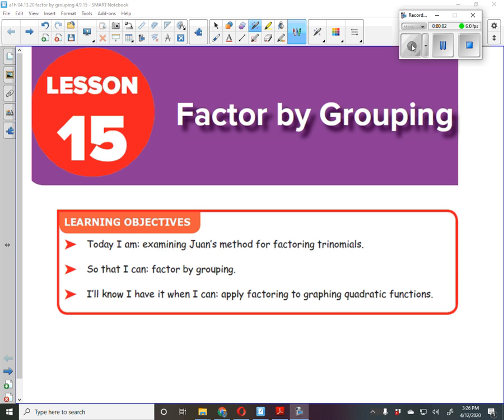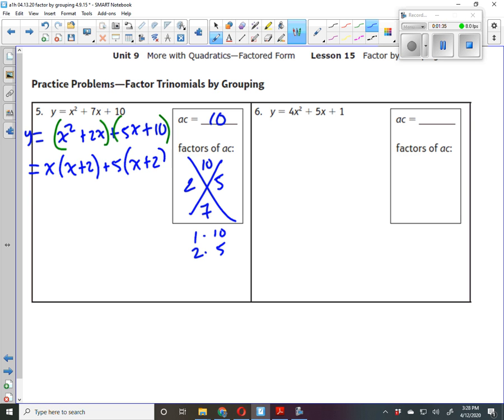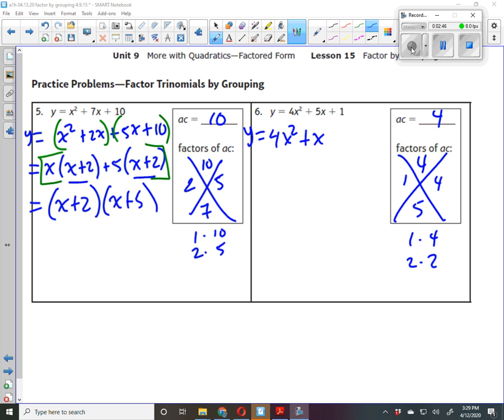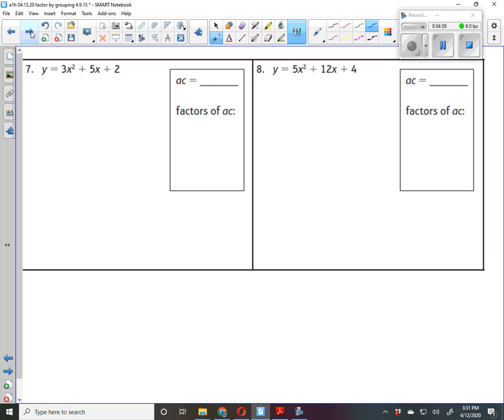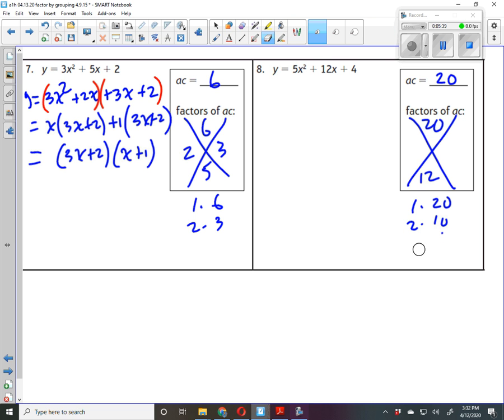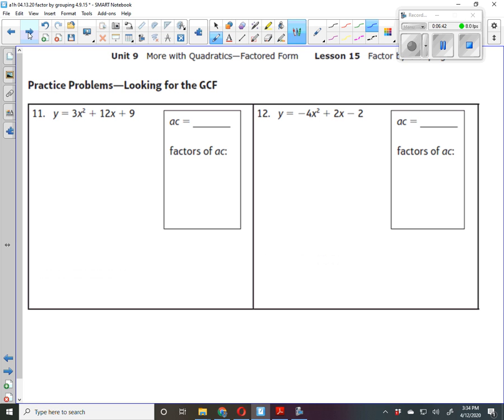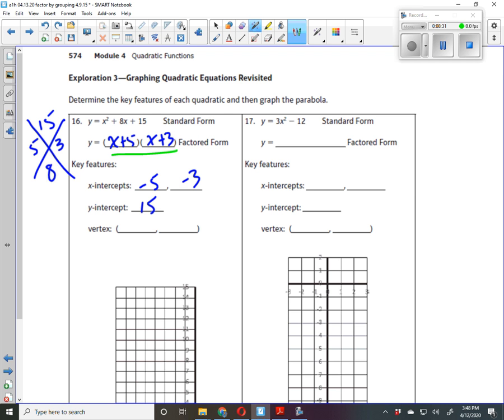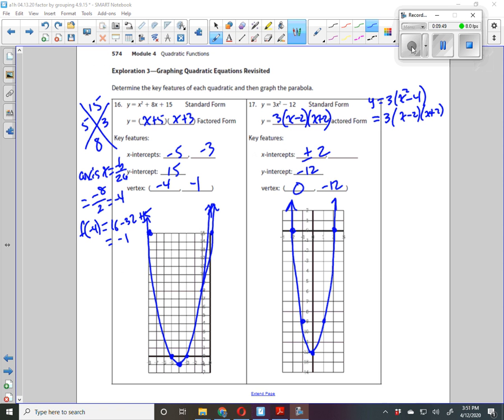a1h 04 13 20 factor by grouping 4 9 15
Algebra 1 Honors Factor by grouping.  mod 4 Unit 9 section 15